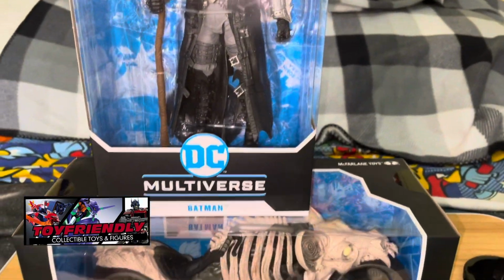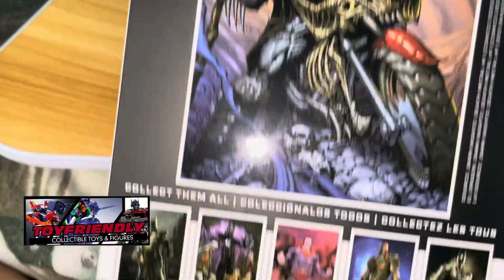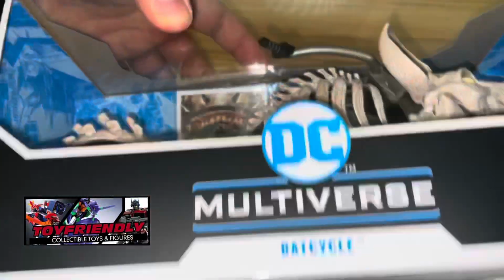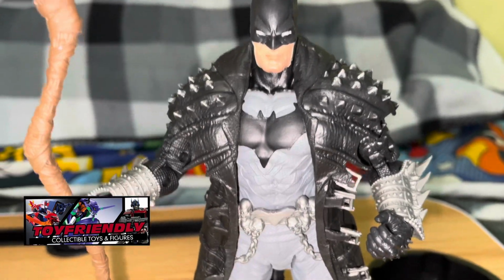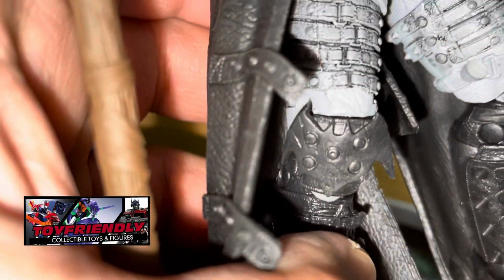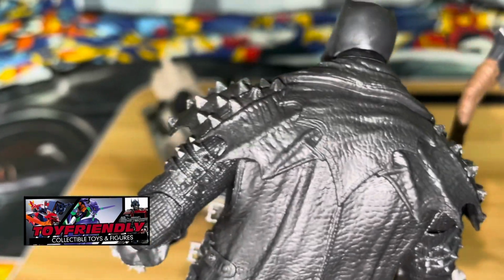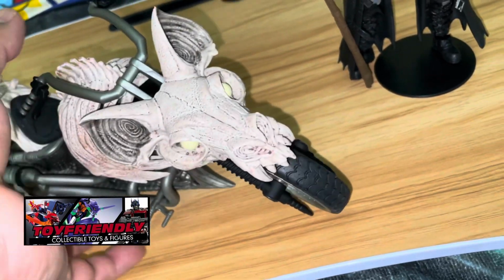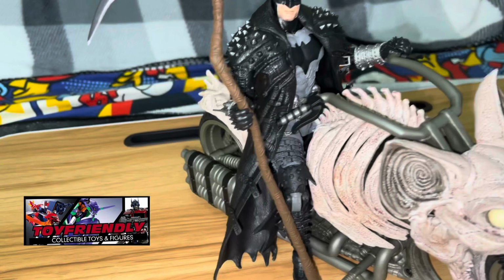Mcfarlane Toys Dark Knights Metal Batman + Batcycle Unboxing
Batman - Dark Knights Death Metal style gets the royal review treatment from Toyfriendly Unboxed! We unbox and review Batman along with the Batcycle! Batman Mcfarlane Toys style rules!